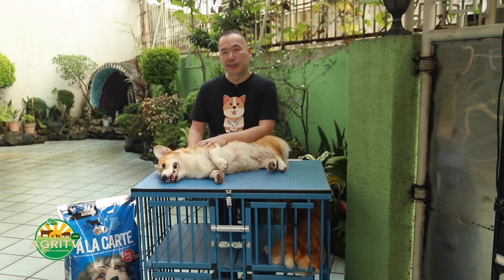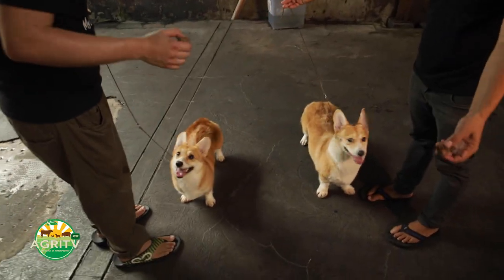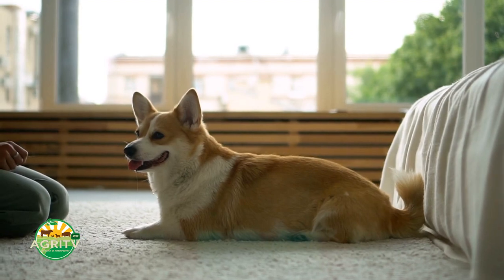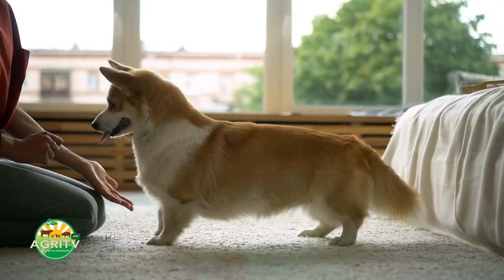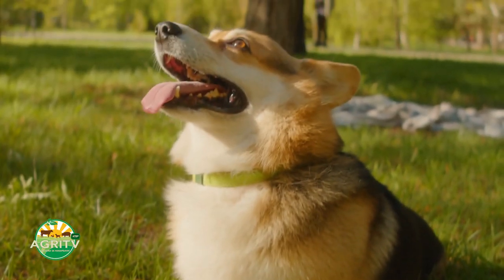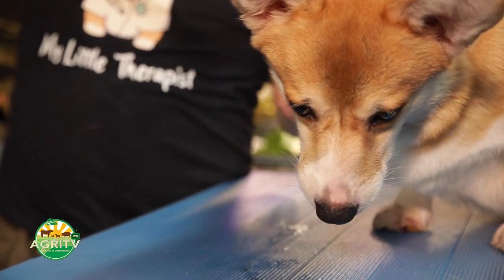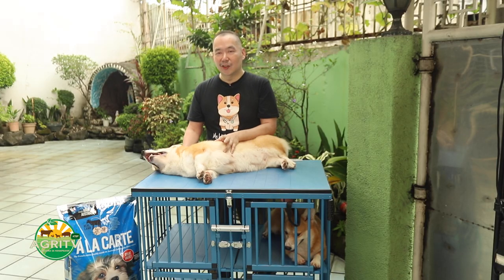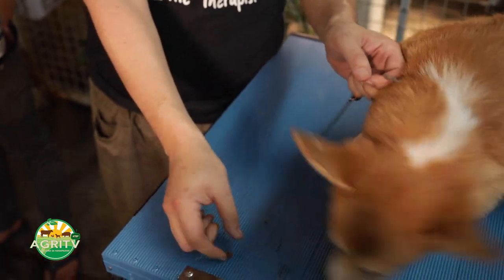AGRITV Atbp : HAPPY PETS by Ala Carte Philippines Corgi Masterclass Doc Allan Ong Jan 8,2023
EVERY SATURDAY
9:00 am One Sports Ch 41 Cignal Ch 6 Sky Cable Ch 59